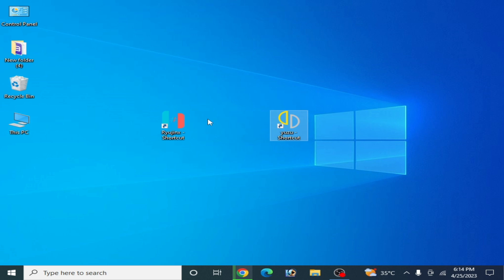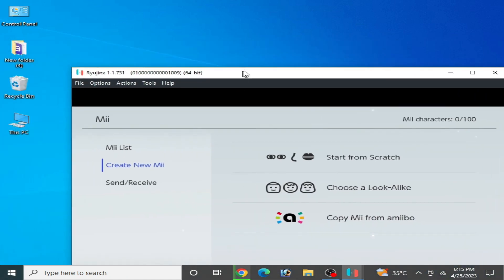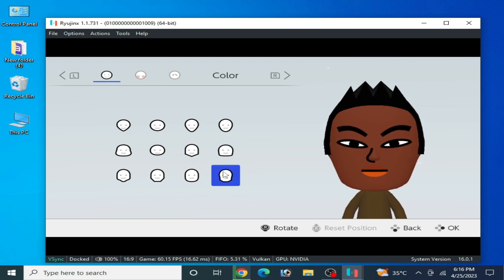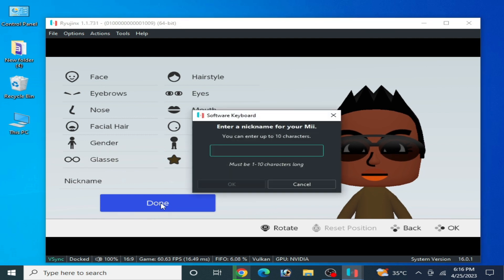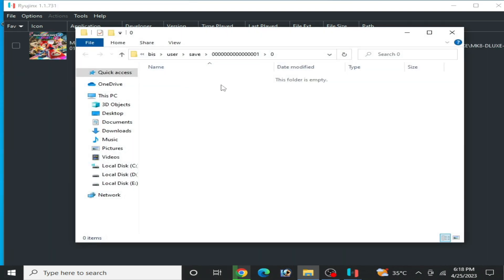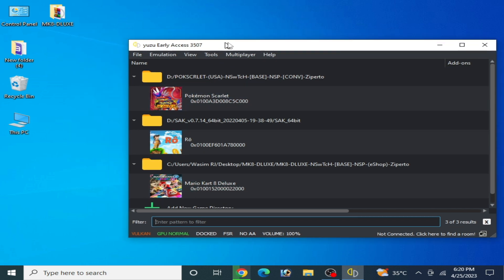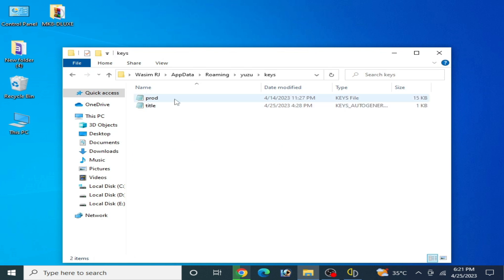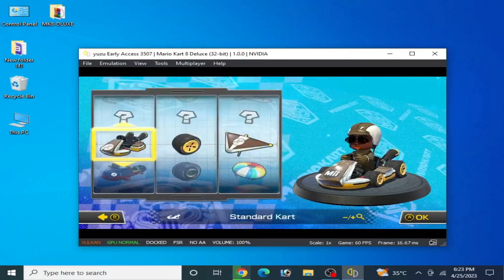How to Transfer Custom Mii from Ryujinx to Yuzu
Hello Everyone,
I have showed in this video how to transfer custom Mii from Ryujinx to Yuzu,